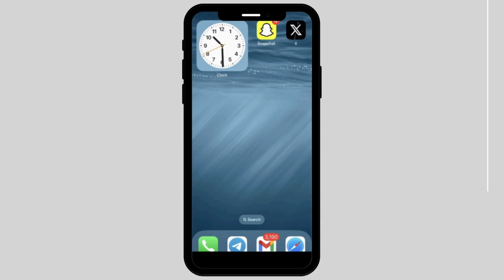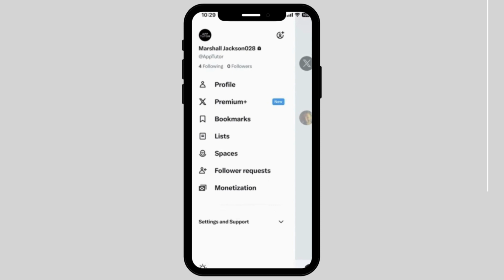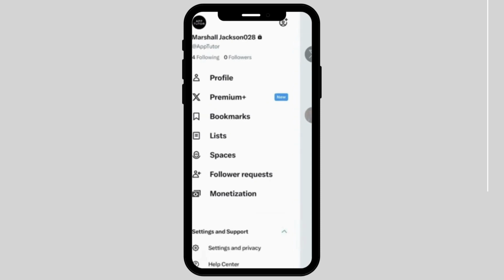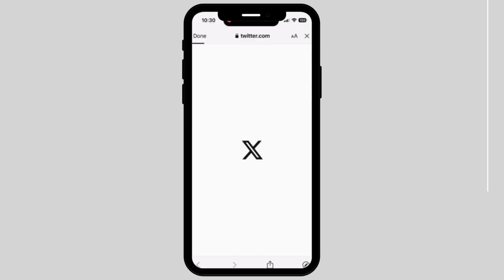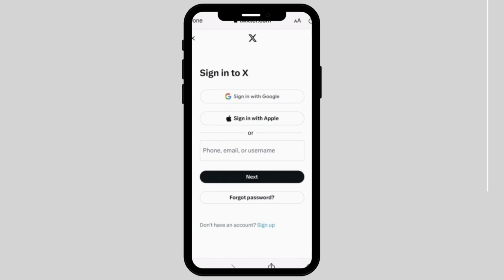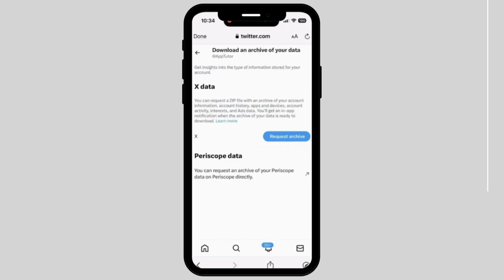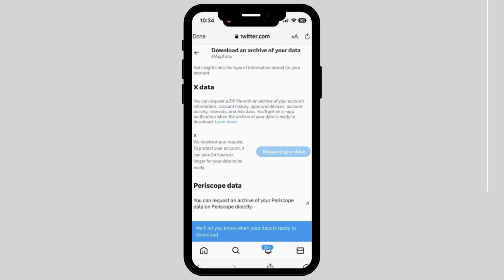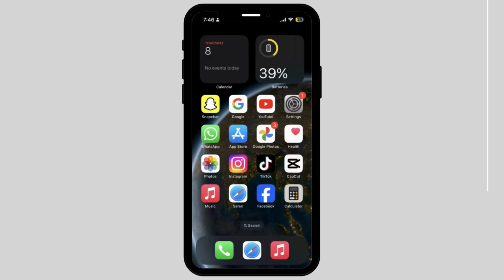How to check watch history on X or Twitter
Struggling to find your watch history on X(Formerly Twitter)? Look no further! Our comprehensive 2024 guide is here to walk you through the process of accessing and managing your watch history on X with ease.

In this detailed tutorial, you'll discover:

- Step-by-step instructions on how to locate and view your watch history on X.
- Tips for managing and organizing your watch history for better accessibility.
- Understanding X's privacy settings related to your watch history.
- How to recover or find previously watched content on X quickly.

Whether you're a new user or just looking to brush up on your X skills, this video is your ultimate resource. We'll ensure you have all the knowledge to navigate your watch history like a pro.

Stay ahead in 2024 with these essential tips and tricks for X. If you've ever wondered, 'How do I check my watch history on X?' - you're in the right place.